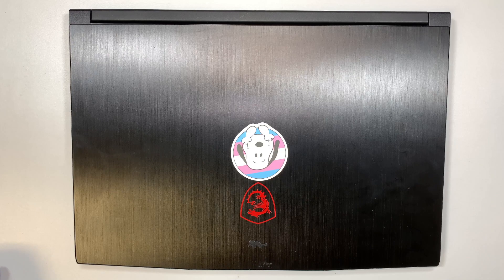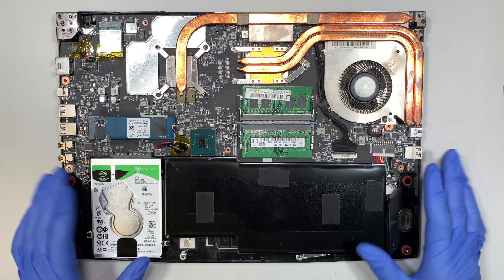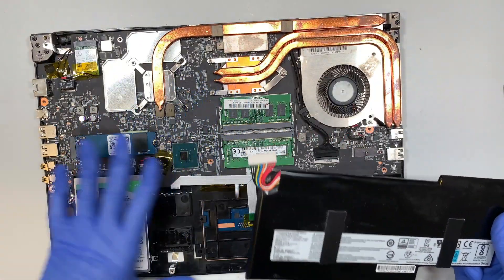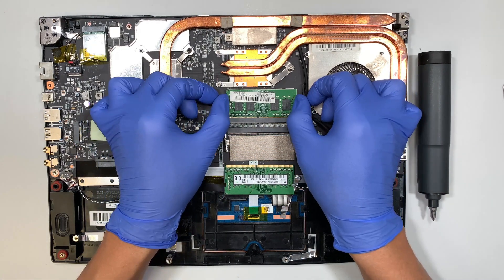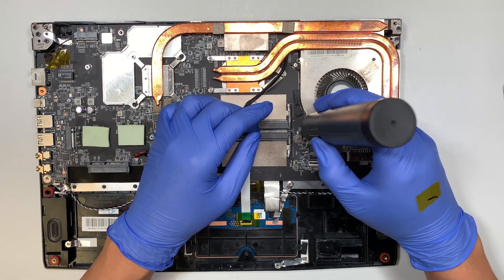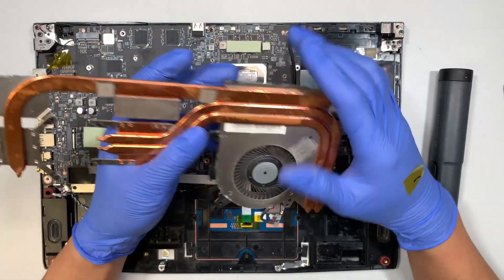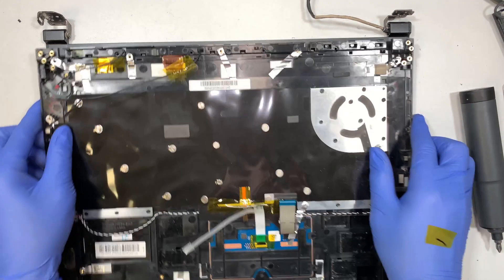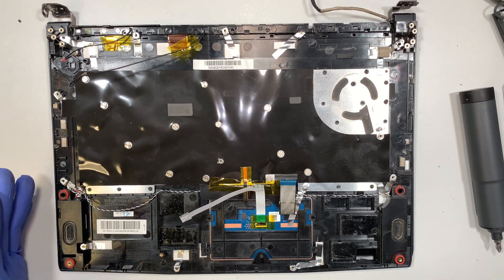MSI Laptop MS-16R4 Tear Down Disassemble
This video is a tear down on MSI MS-16R4 Laptop.
Step by step on how to disassemble MSI MS-16R4 Laptop.

The model for this is:
- MSI MS-16R4

Where to buy laptop BTY-M6k battery ?